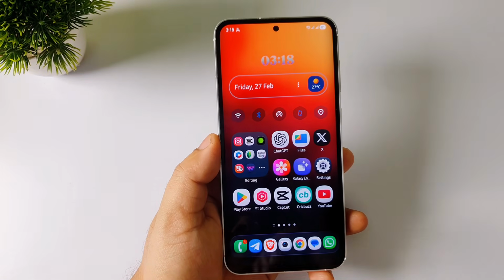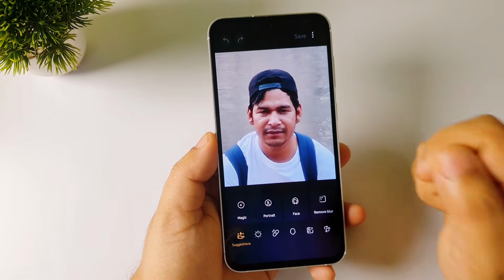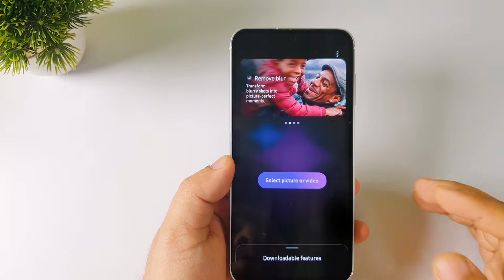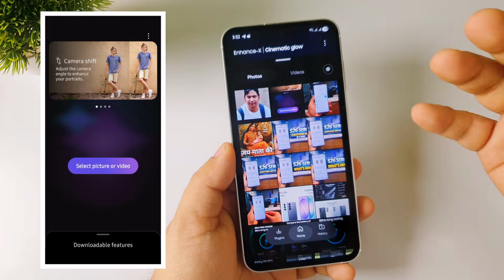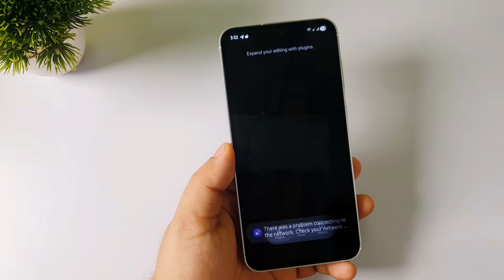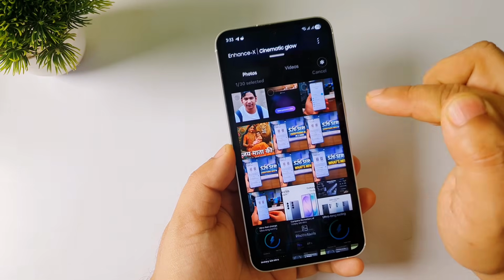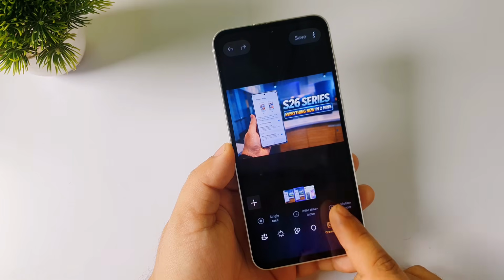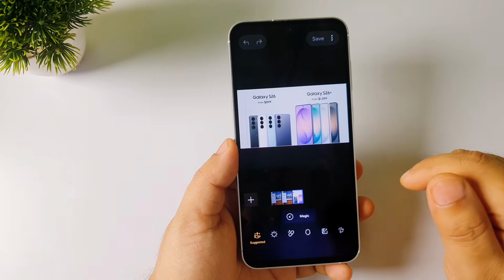INSTALL One Ui 8.5 New GALAXY ENHANCE X App on Any Samsung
The new Galaxy Enhance-X app from One UI 8.5 has finally leaked, bringing a completely refreshed UI and powerful new AI photo enhancement features.

In this video, I’ve shown all the new features, major improvements, and how you can install the latest Enhance-X APK on any Samsung phone, even running One UI 7 and One UI 8.

Samsung has added better AI processing, improved noise reduction, enhanced face restoration, sharper image optimization, and overall faster photo enhancement performance.
If you want DSLR-like photo quality directly on your Samsung phone, this updated Enhance-X app is definitely worth installing.

Topics Covered
• Galaxy Enhance X New Update
• One UI 8.5 Enhance X APK
• Samsung AI Photo Enhance App
• Enhance X New Features
• Enhance X Install on Any Samsung
• One UI 7 & One UI 8 Support
• Samsung Photo Quality Improve
• Enhance X Latest Version Review